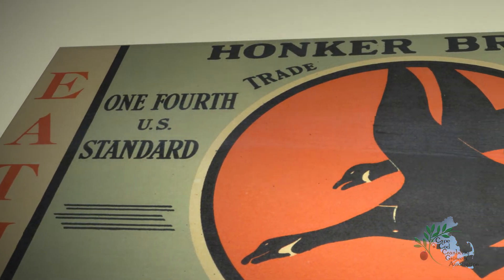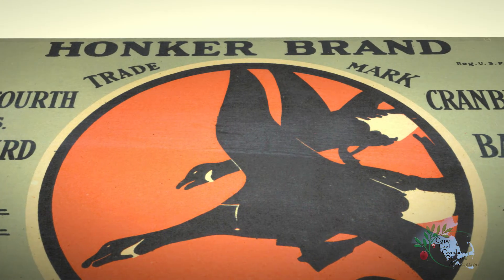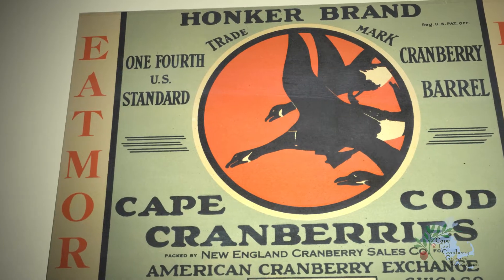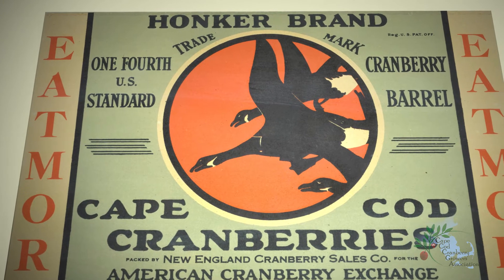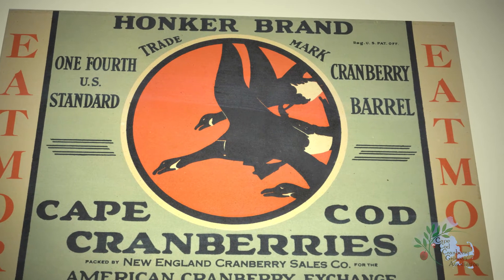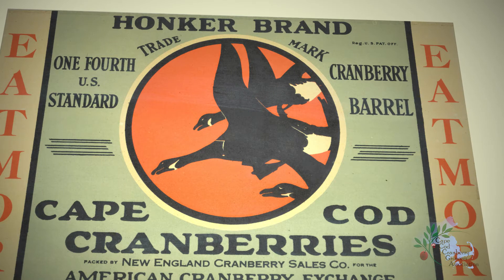Crimson Tales: Raymond Fava on Labelling Cranberry Boxes